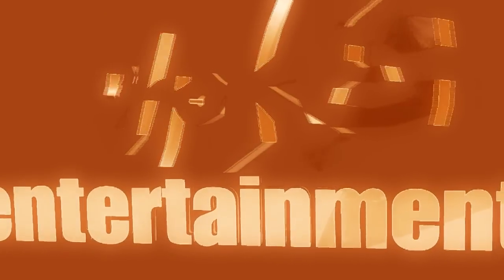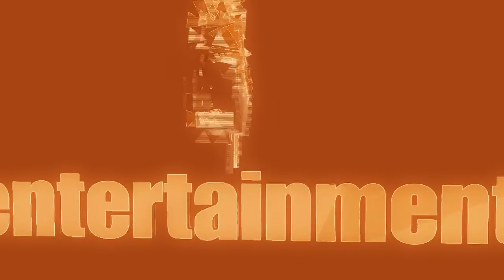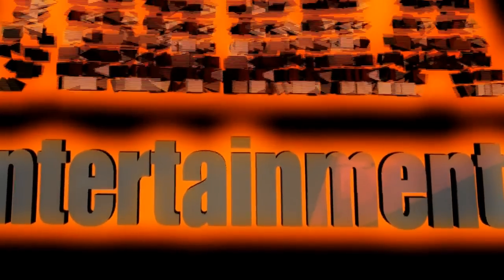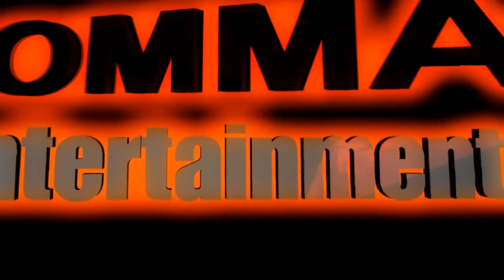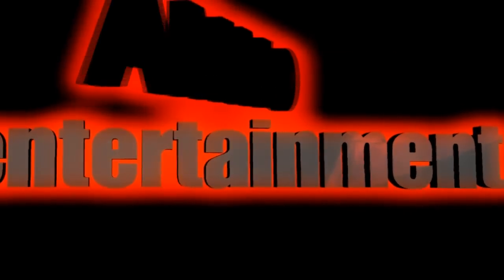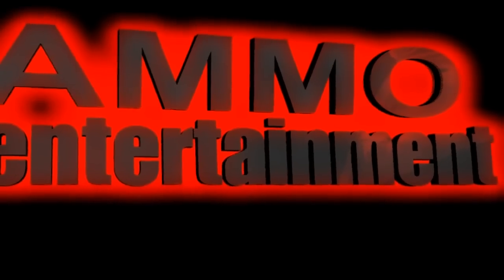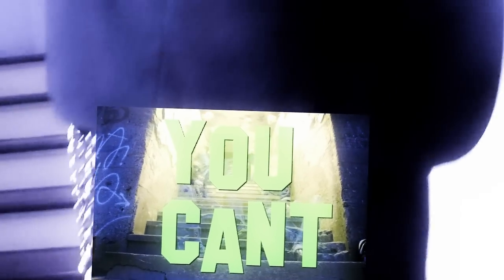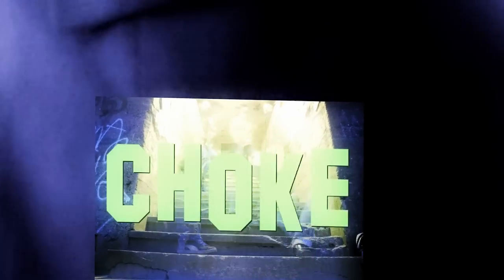you cant choke the life out of Project Ra - NRW - Germany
n paar skillz aus dem pott - watch out for 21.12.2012 (Apokalypse)